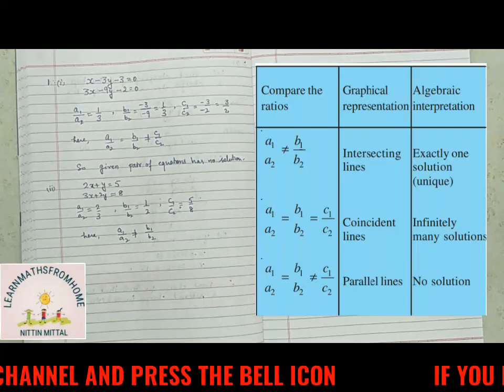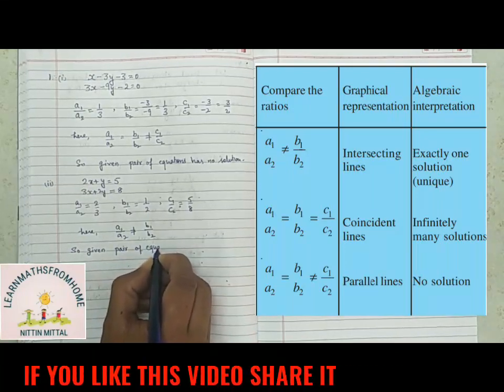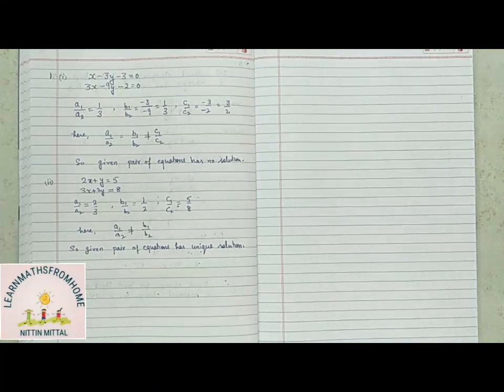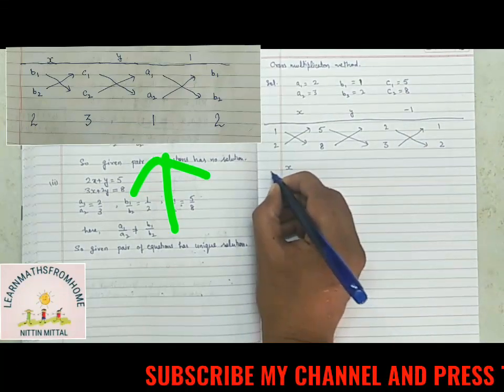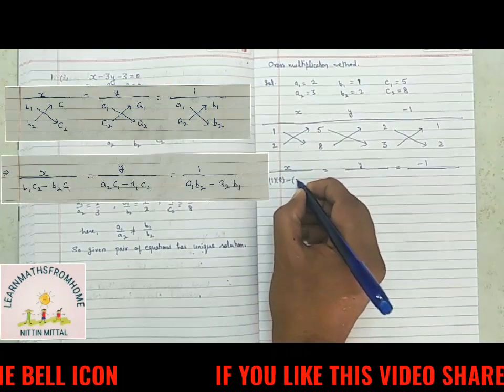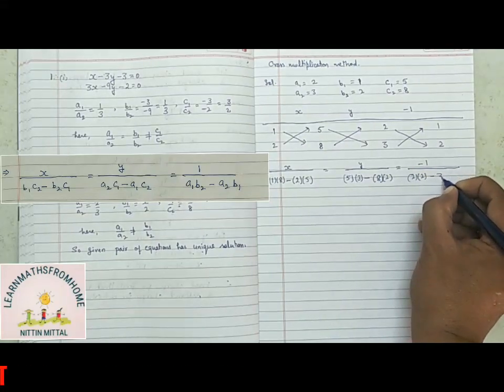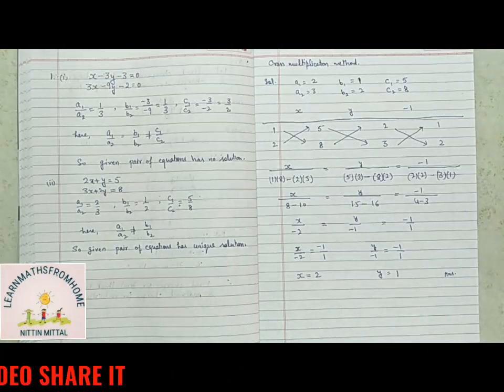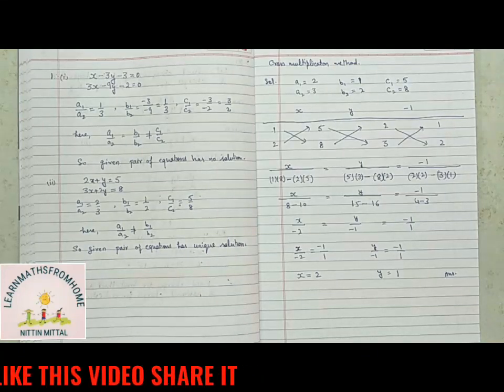Ex. 3.5#Q.no. 1#Class-x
See the introduction of chapter 3